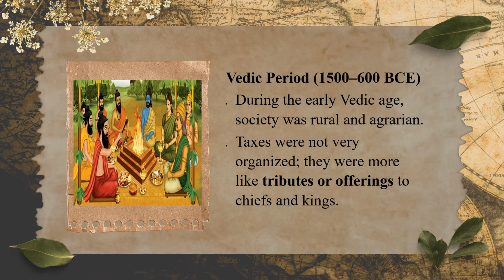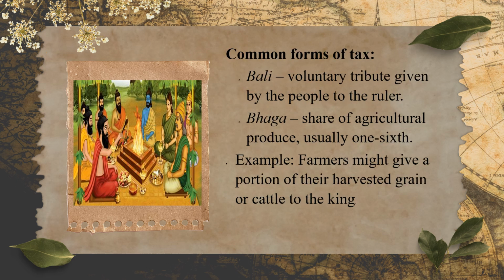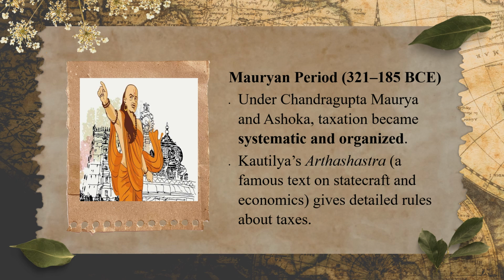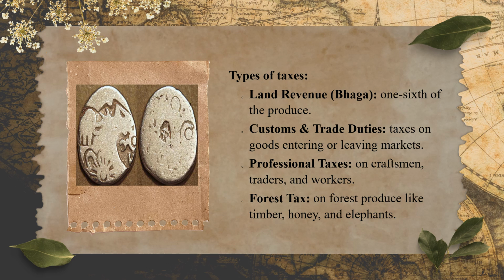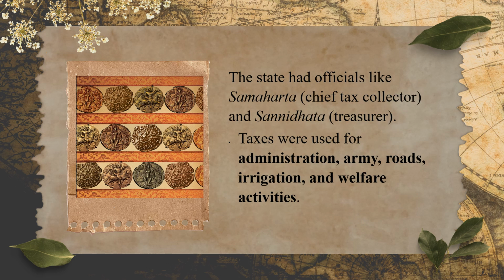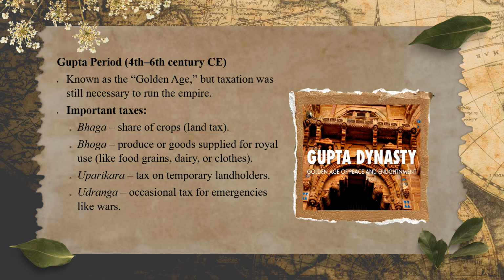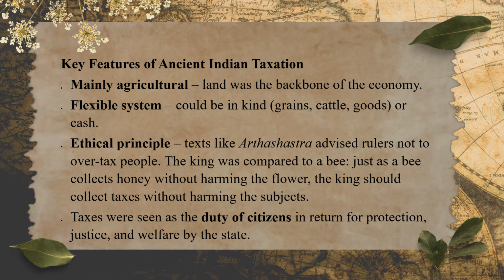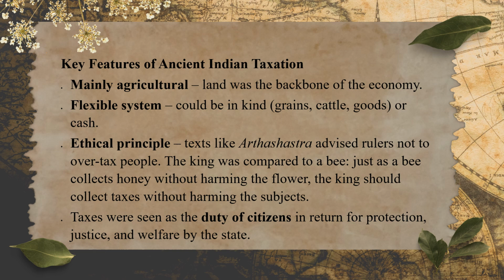TAXATION IN ANCIENT INDIA | NEP | IKS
In this presentation you will learn about INDIAN KNOWLEDGE SYSTEM